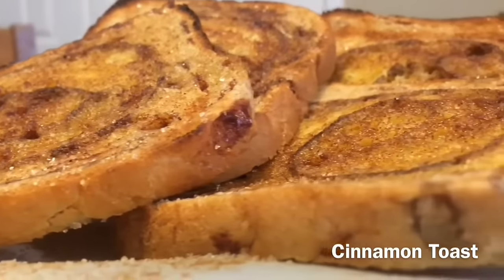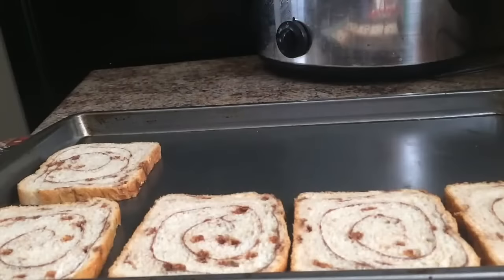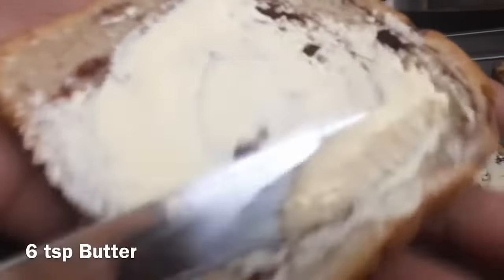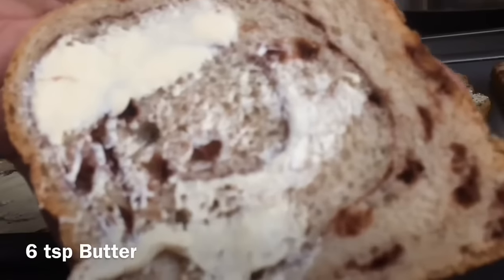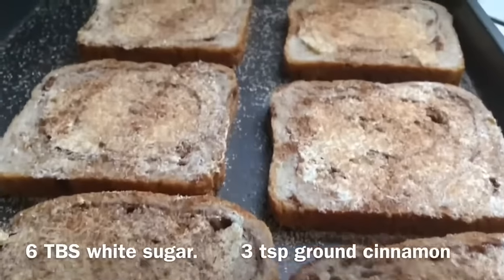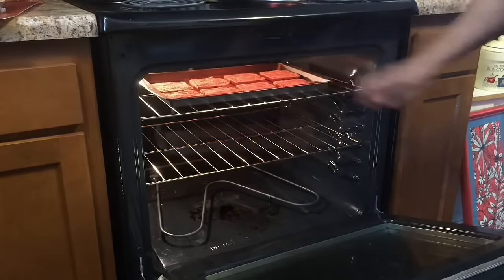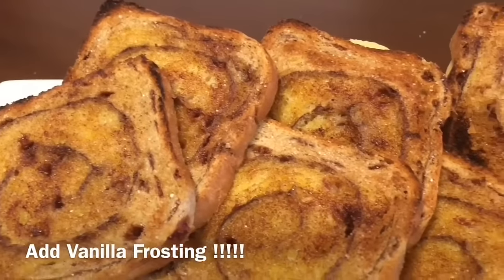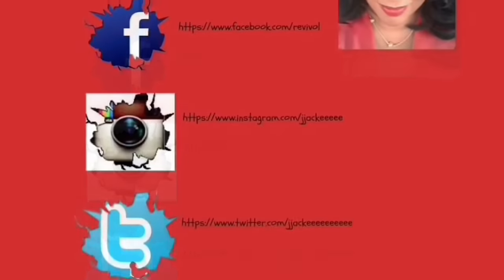Hi, Cinnamon Toast.@jjackeeeKooKz